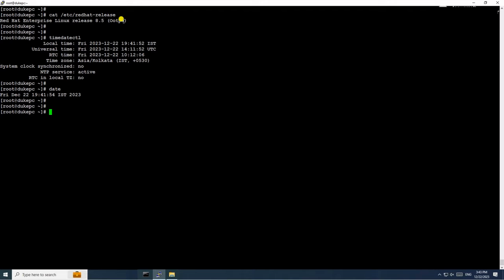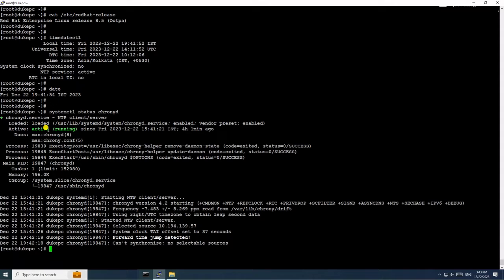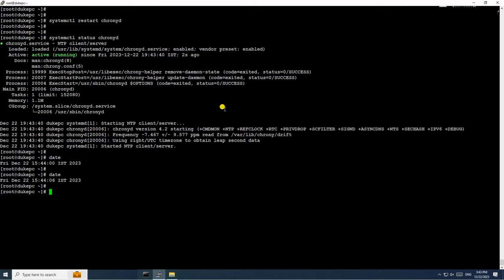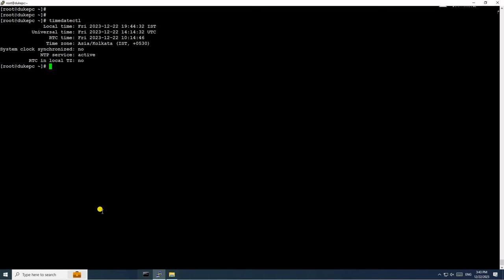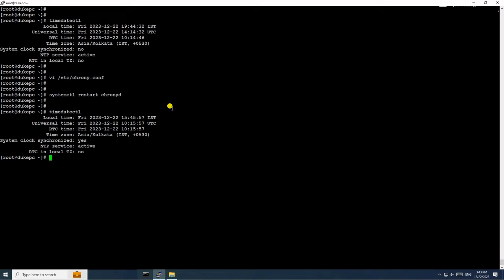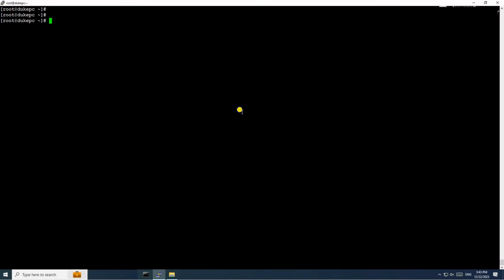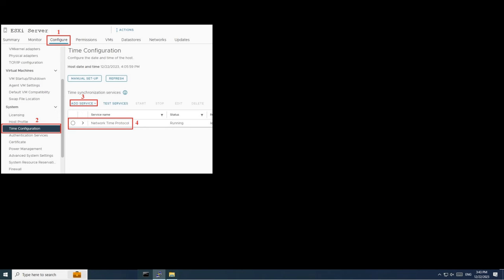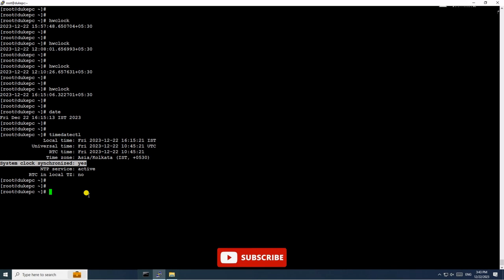System clock synchronized: no | Chrony service error in RHEL/CentOS/Ubuntu Server [SOLVED]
Hi Friends,

In this video I have fixed the "System clock synchronized: no" error in RHEL 8 server. If you are facing this issue, it is a right video for you.

Couse Details:
Total Online Class - 20
16 - Live Training Session
03 - Self Assessment & Discussion Session
01 - Doubt Clear Class

Other Video Link:
- Short Video